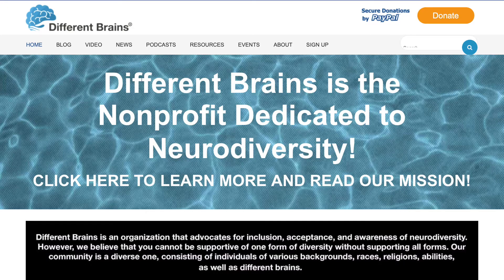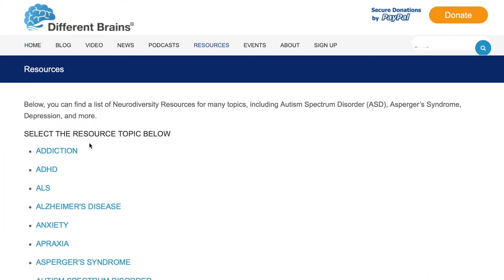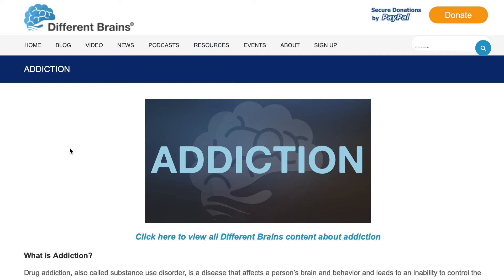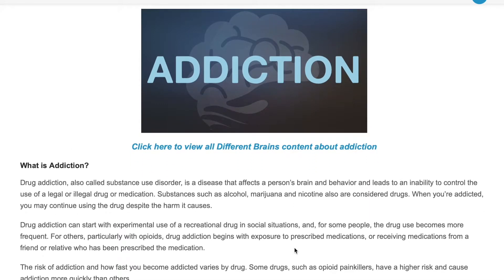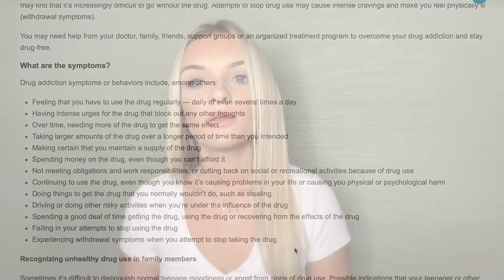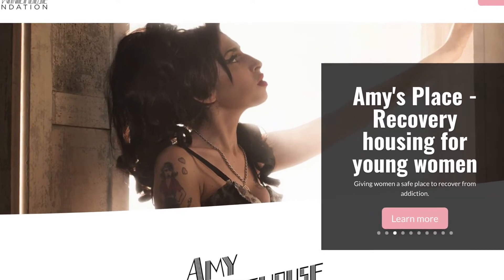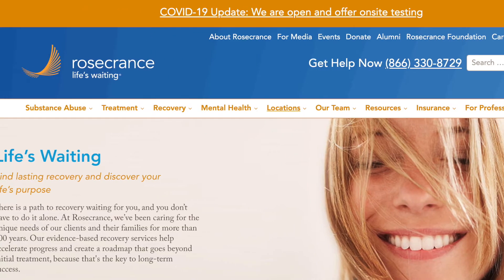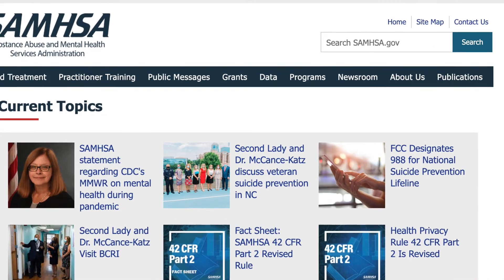Addiction, Pt. 1 | Deeper Into Different Brains, with Emily Buckley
Host Emily Buckley discusses the topic of addiction, in the first of a three part series. This series analyzes all of the different resources that Different Brains has to offer on a wide variety of topics ranging from Addiction to ADHD to Bipolar Disorder to Traumatic Brain injury. The goal for this series is to connect with the community as much as possible through comments, interviews, and self advocacy!

Comment what else you would like to see on Deeper Into Different Brains and if you would like to tell your story!